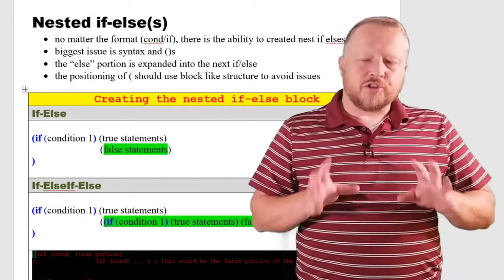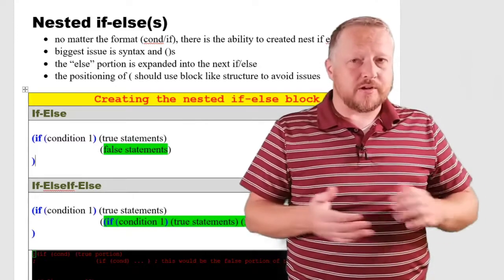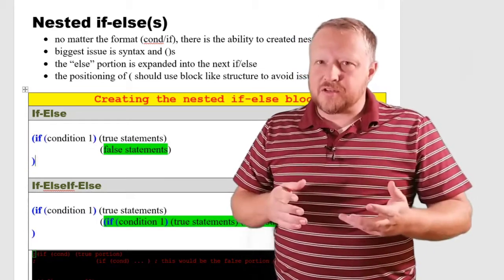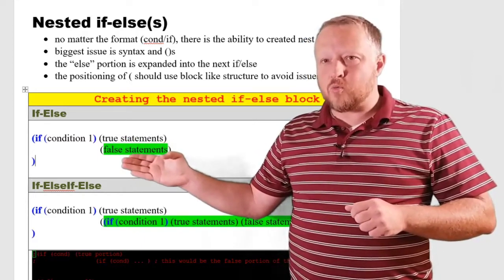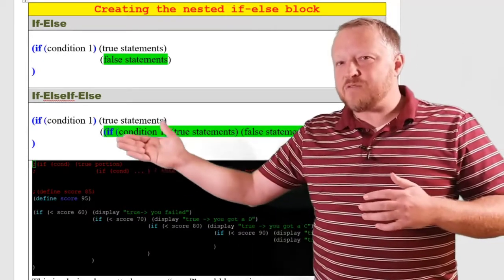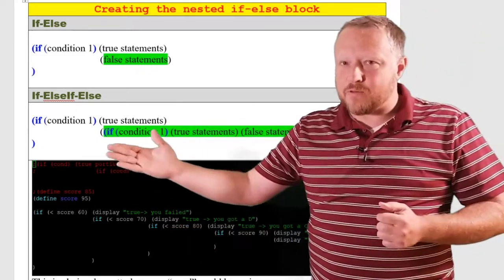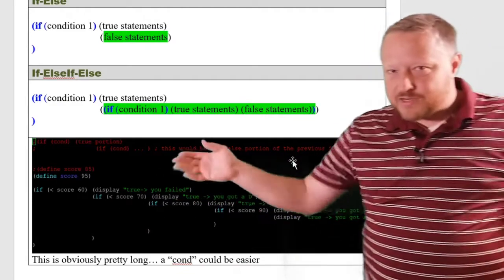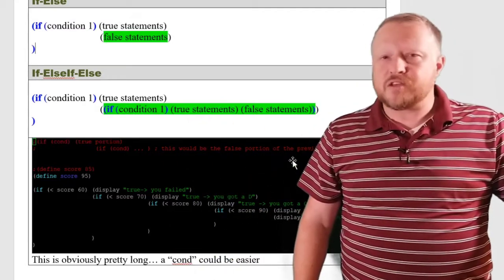Nested If-elses Function Syntax